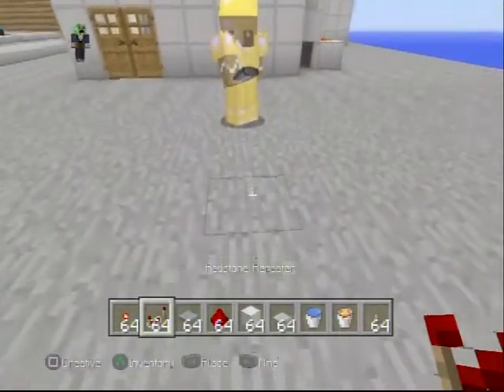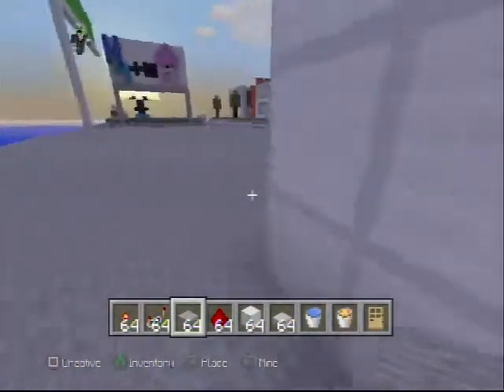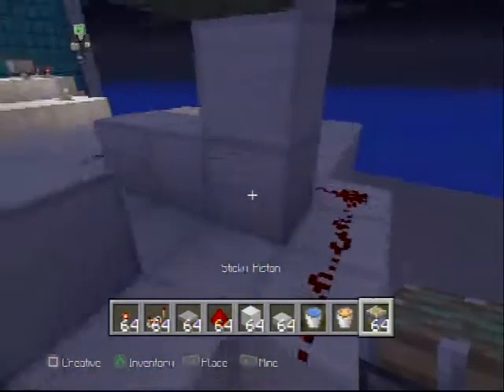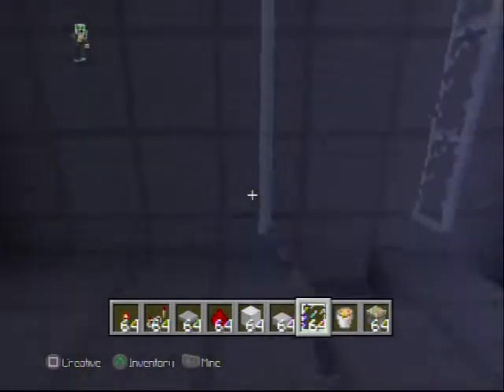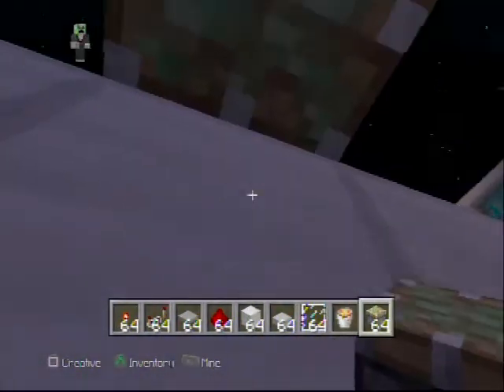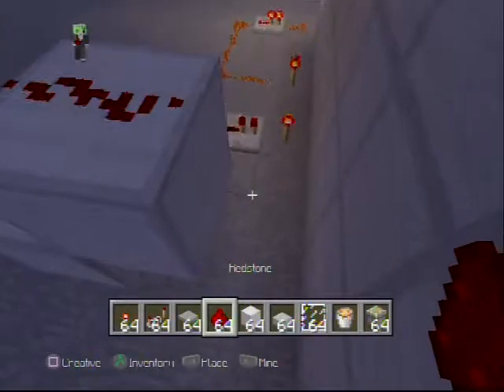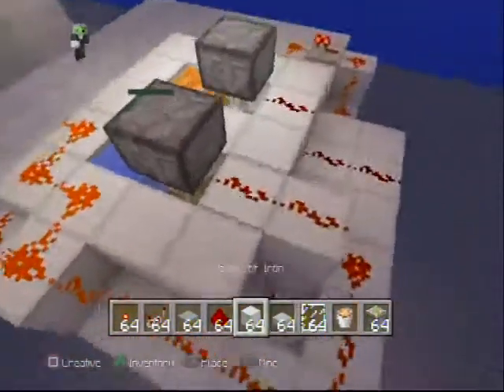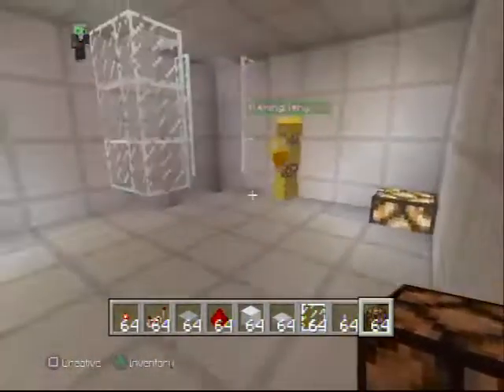How to make a shower with redstone in Minecraft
This is a tutorial on how to build a quick and easy shower in minecraft.
Psn: bones_x0
Other players in this video: flaming3shyguy